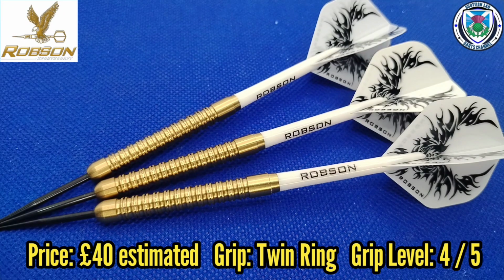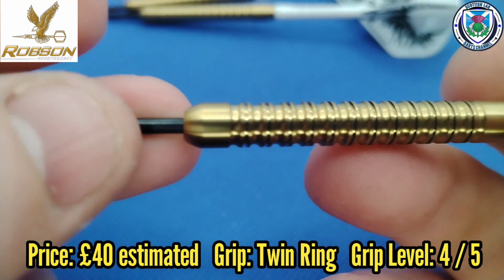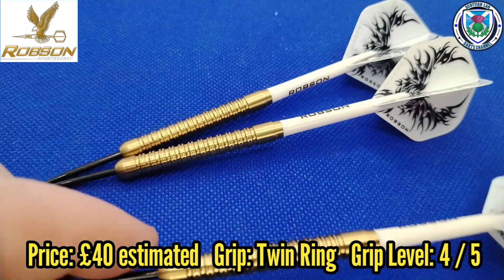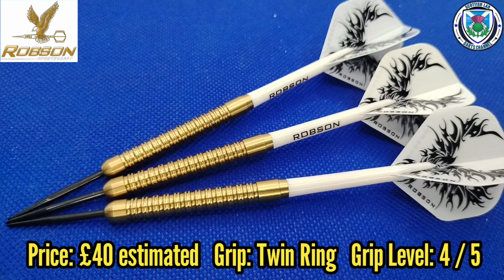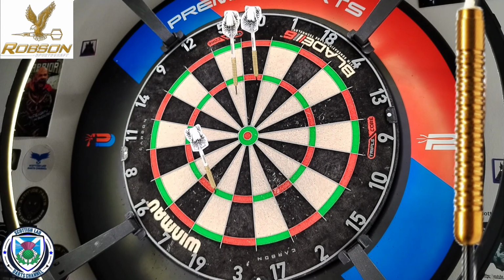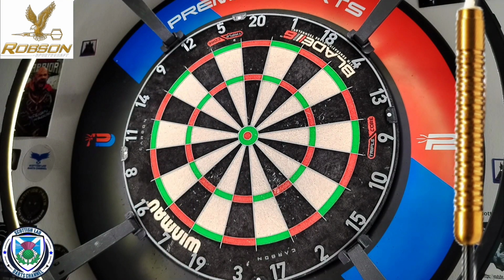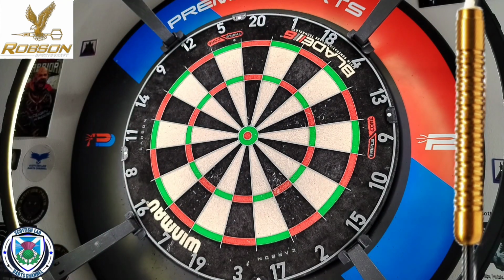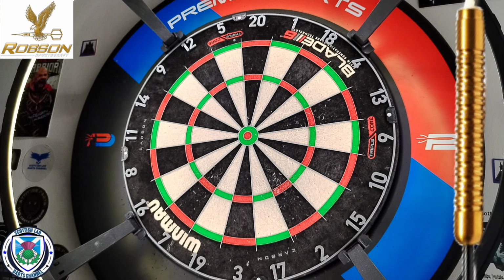Robson Christian Perez Review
In today's review I am looking a set of darts from a brand that I didn't actually know made Darts. In today's video I am reviewing the Robson Christian Perez. The Darts are a simple barrel profile with a modern touch with the gold titanium coating and an exquisite level 4 twin ring grip. These retail for 3000 phillipine pesos approximately £40 which for a pro player is very good value for money. For all the essential information and my opinion on the Robson Christian Perez checkout my review in full.

Get yours from here

On the road to 4k subscribers would be awesome if those of you who haven't already subscribed could check out my channel, if you enjoy it why not hit that subscribe button if not no harm done.

I love making these videos that you guys may find informative or helpful.

Wouldn't be where I am with the channel if it wasn't for the support I have received already from everyone who watches my videos and is already subscribed so thank you very much.

feel free to join the social media platforms lots going on over there. you will find the links on the about section of the channel.

The links to the social media platforms I use can be found in the about section of the channel.

Stay safe, shoot straight and keep on darting.